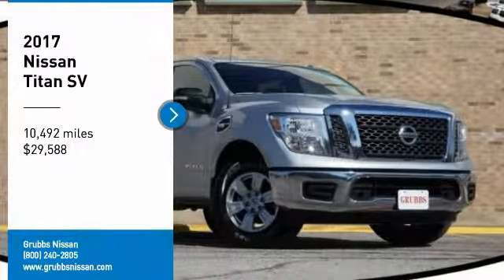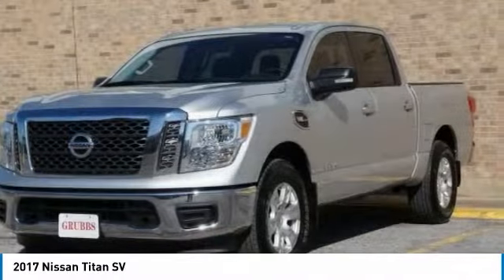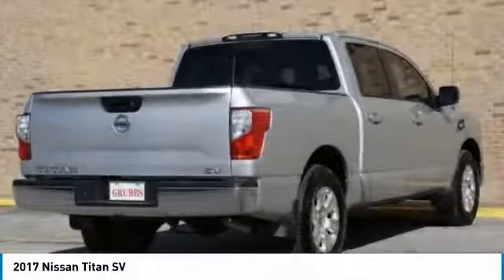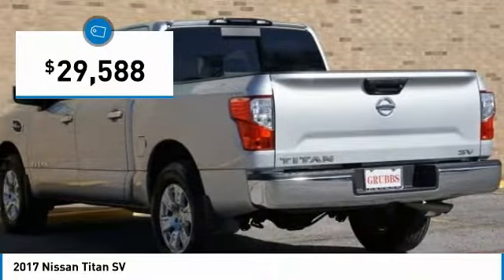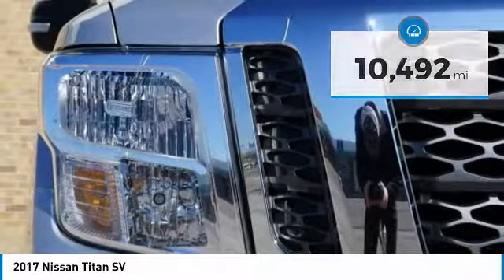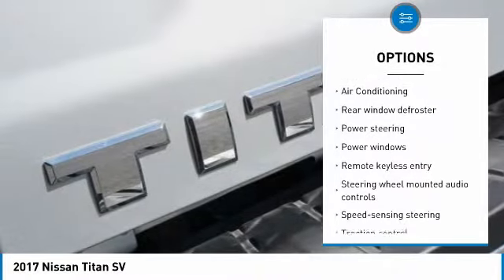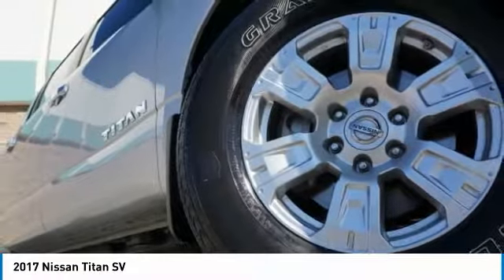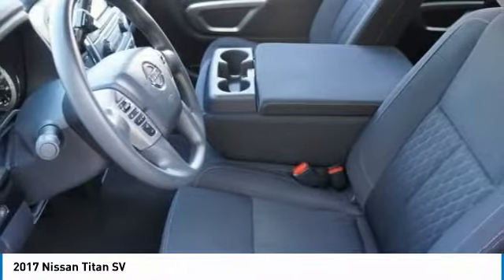2017 Nissan Titan Bedford, Fort Worth, Dallas, Arlington, Hurst TX NT20950A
Grubbs Nissan
310 Airport Fwy

Recent Arrival! ABS brakes, AM/FM radio: SiriusXM, Brake assist, Electronic Stability Control, Heated door mirrors, Illuminated entry, Low tire pressure warning, MP3 decoder, Outside temperature display, Power door mirrors, Radio: NissanConnect w/SiriusXM & Mobile Apps, Rear window defroster, Remote keyless entry, Security system, Speed control, Split folding rear seat, Steering wheel mounted audio controls, Telescoping steering wheel, Traction control, Turn signal indicator mirrors, Wheels: 18 x 8 Silver Painted Alloy.brbrFree oil changes for a year with EVERY purchase! And FREE car washes for LIFE! You are the reason we are here and have been for 62 years! We have a HUGE selection of inventory and Customer Service is top priority. Bad credit or bad luck we are here to help. We speak your language Spanish, Vietnamese, Arabic, Bangladesh, Urdu including Chinese! Easy to access right off 183 and 121 minutes away from anywhere in DFW! Call or come by and find out why we are the fastest growing Nissan store in the Metroplex today!brbrBrilliant Silver 2017 Nissan Titan SV RWD 7-Speed Automatic 5.6L V8 CARFAX One-Owner.brbrbrWe will give you a Service Report of what we did to ANY used vehicle for your peace of mind! Grubbs Nissan in Bedford Texas serving Dallas, Arlington, Fort Worth, Grapevine and Colleyville TX. Since opening our doors, Grubbs Pre-Owned offers a wide selection of New, Used and Certified vehicles, and hope to make the car buying process as quick and hassle free as possible. If you would like Competitive financing options and you are in the market to purchase a new Nissan or used car, truck or SUV we will provide assistance to help you find financing options that fits your needs! Whether or not you have bad credit, no credit, or are a first time car buyer we are here for you!